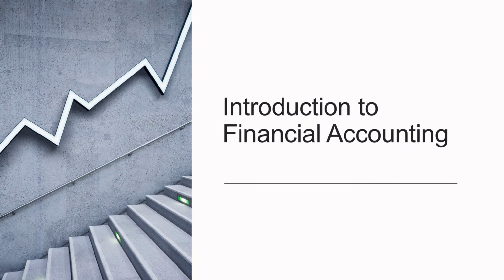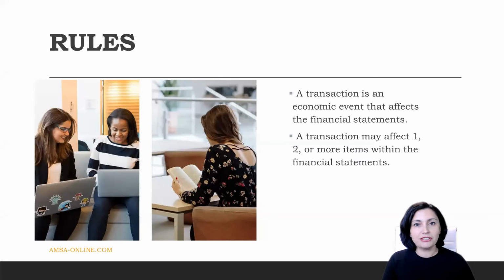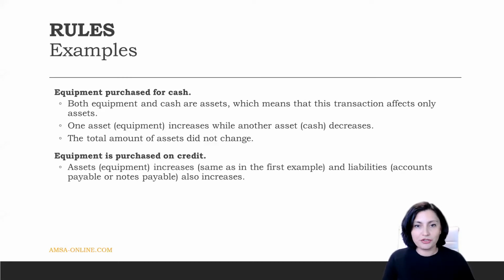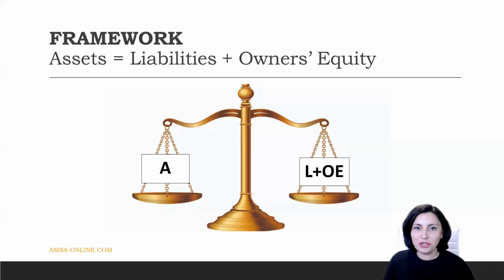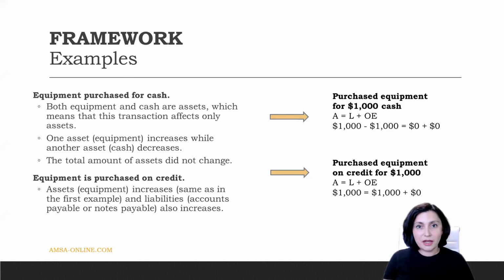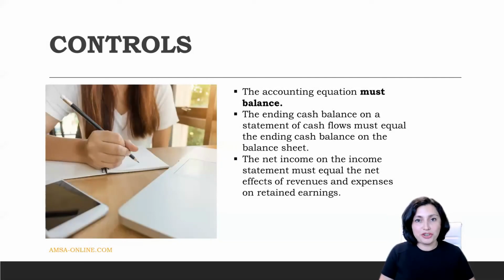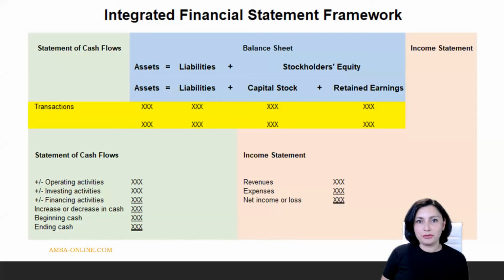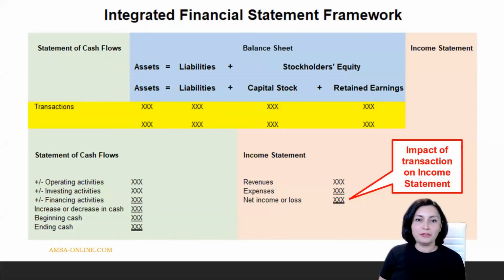The 3 Elements of Every Accounting System Explained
There are three basic elements of a financial accounting system: a set of rules to record each economic event, a framework to prepare the financial statements, and controls to detect errors.
This video will be helpful to accounting and non-accounting majors.

The textbook used in this video: Survey of Accounting, Carl S. Warren. Publisher: Cengage Learning.

Timestamps:
00:00 Basic Elements of an Accounting System
00:34 Three Basic Elements: Rules, Framework, and Controls
00:52 Rules
01:16 Rules: Examples
01:56 Framework. The Accounting Equation
02:46 Accounting Equation: Examples
03:31 Controls
03:55 Integrated Financial Statements Framework
04:36 Effects of Transactions on the Statement of Cash Flows
05:08 Effects of Transactions on the Income Statement

American Modern School of Accounting is a nonprofit online vocational school that offers several programs helping adult learners to start or advance their careers in bookkeeping and accounting. We offer the following programs: